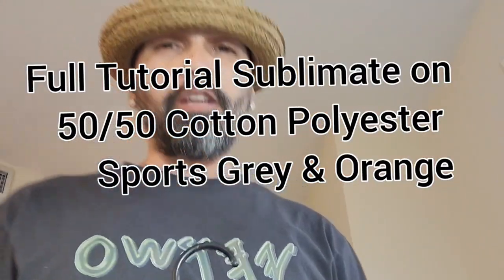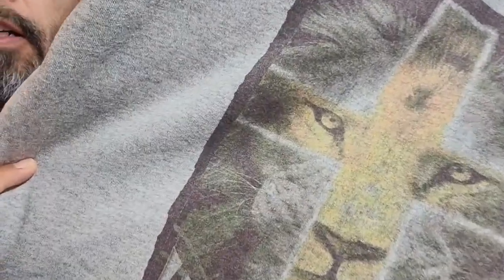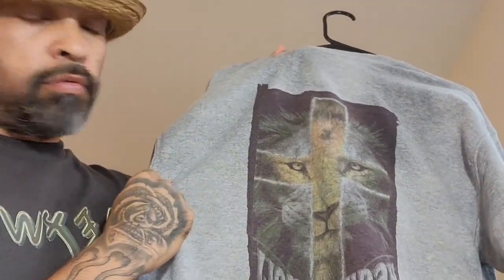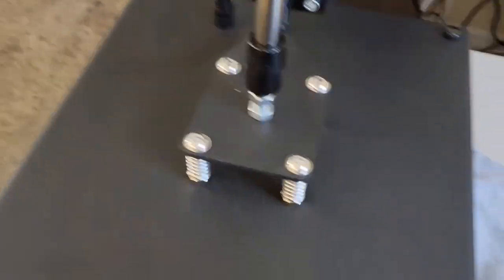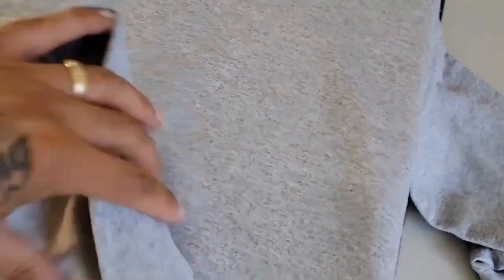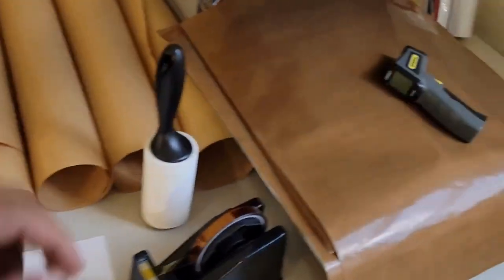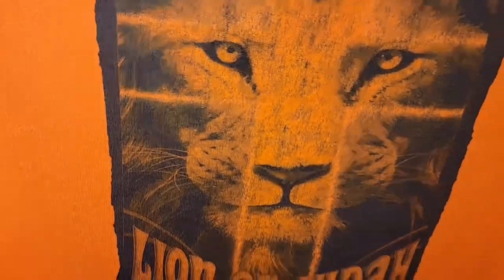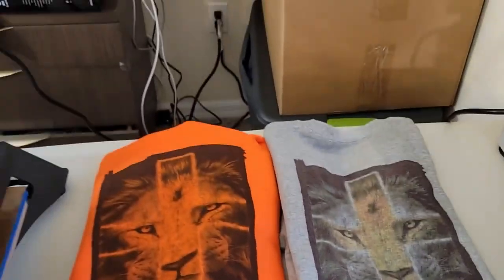Sublimate On 50/50 Poly-Cotton Hoodie & Crewneck Sweater (Tutorial)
What's Up!  Full tutorial on sublimating the front and back onto 50/50 poly-cotton blends.  I will take you step-by-step and the proper way to sublimate any garment.

Same design and both garments are different colors, watch till the end and see the comparison.